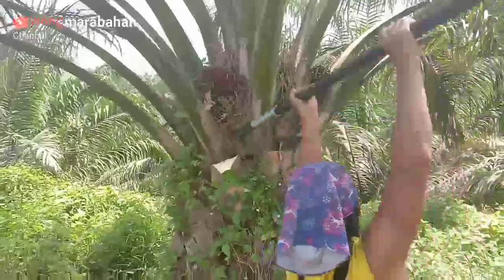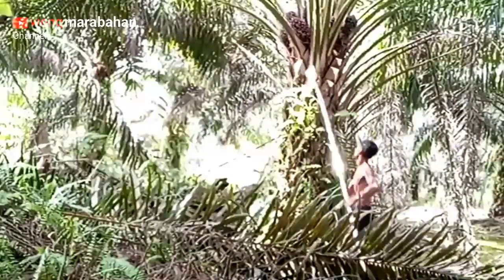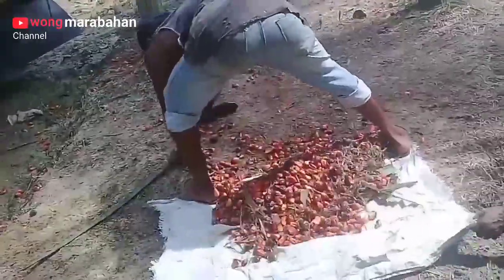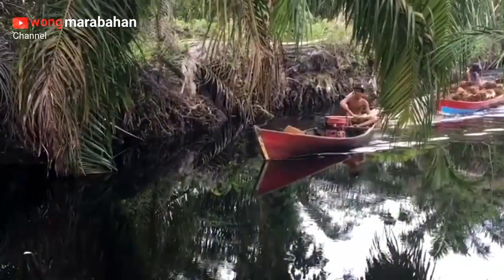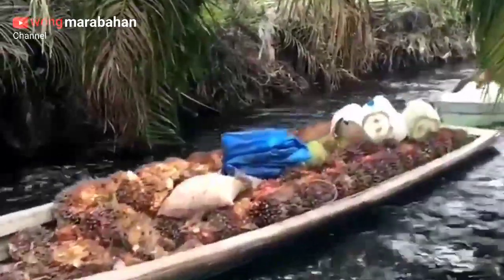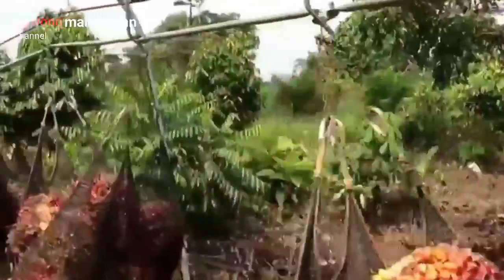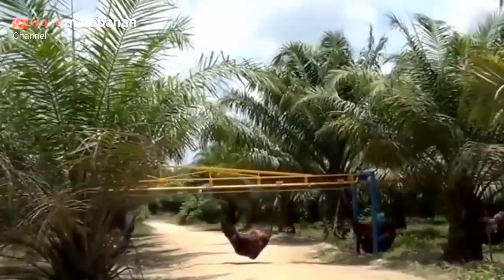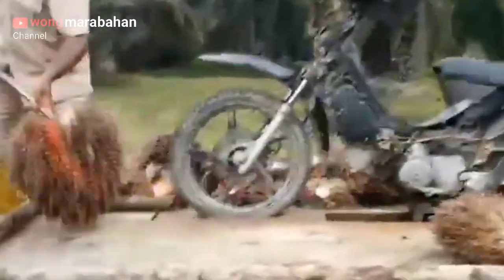Ini alat angkut sawit modern untuk kelapa sawit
alat angkut sawit modern sangat di butuhkan dalam angkutan kelapa sawit,baik itu di perkebunan masyarakat maupun perusahaan kelapa sawit dan angkutan sawit ini berguna membawa hasil panen kelapa sawit dari dalam blok maupun TPH blok guna di bawa ke pengepul maupun ke pabrik sawit,banyak sekali macamnya alat angkut sawit modern ini sebagai alat angkut sawit atau angkutan buah sawit,sehingga dengan mengunakan alat yang lebih modern muat buah sawit lebih cepat dibandingkan muatan sawit secara manual salah satunya adalah jaring katrol yang biasa di lahan gambut serta membuat rel seperti dalam video ini